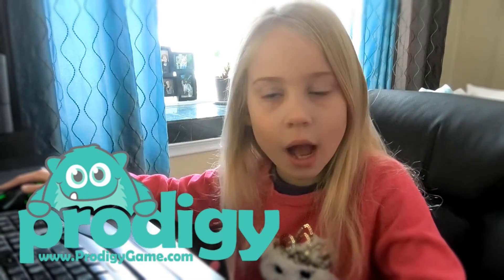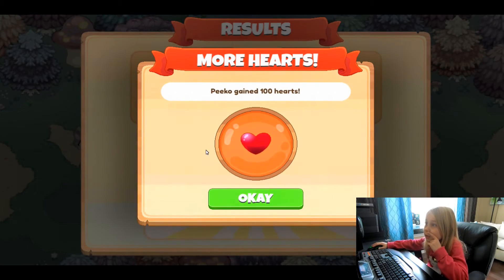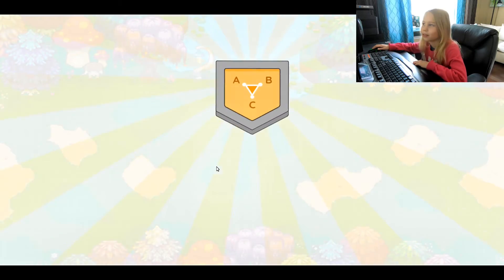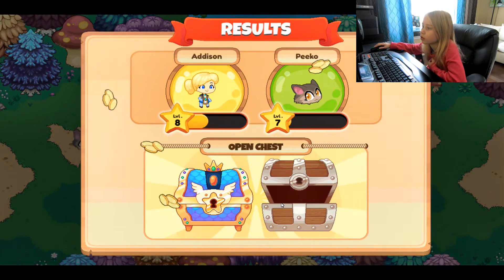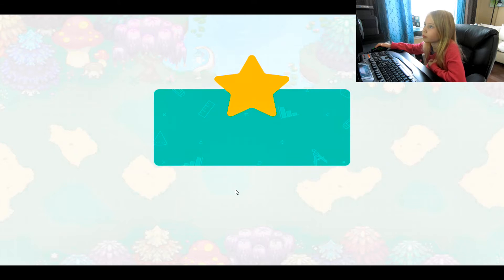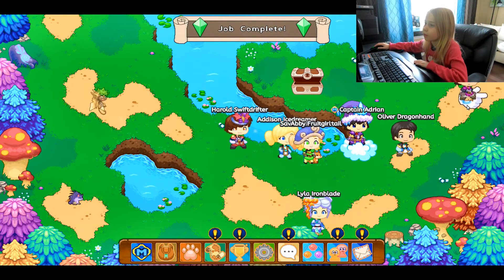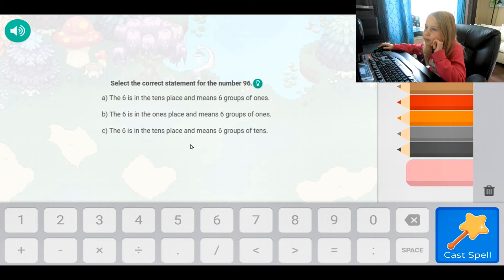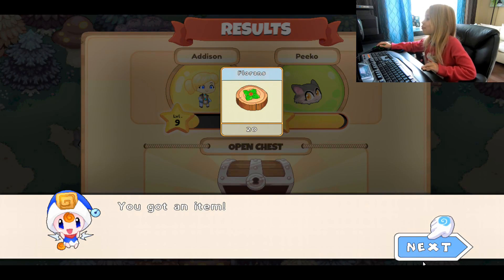PRODIGY Math Game, Level 7-9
Prodigy Math Game, Lara is playing level 7-9, Grade 2 math